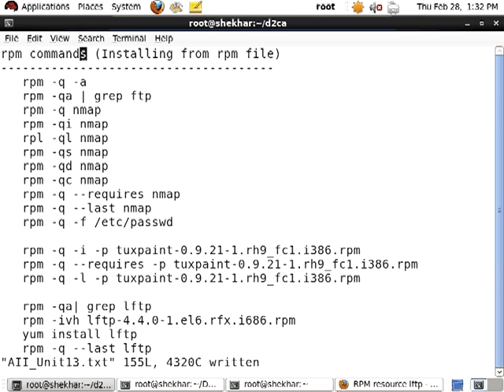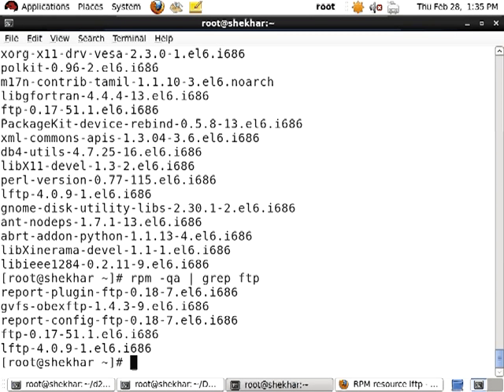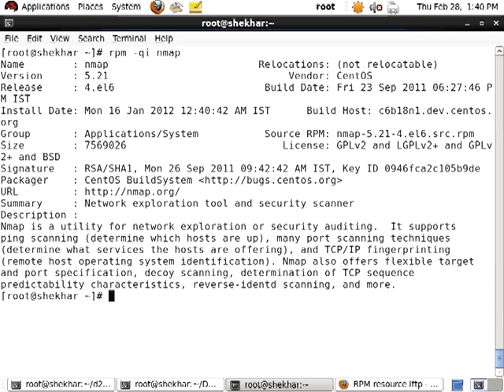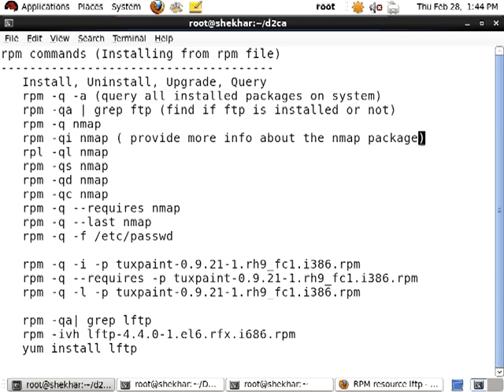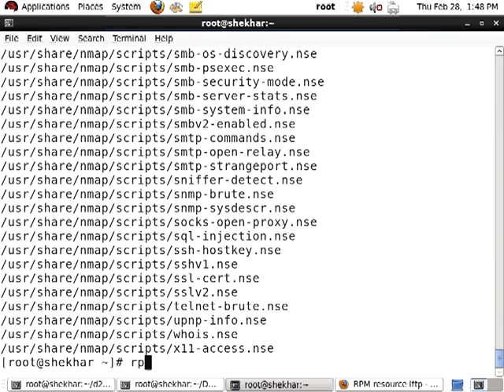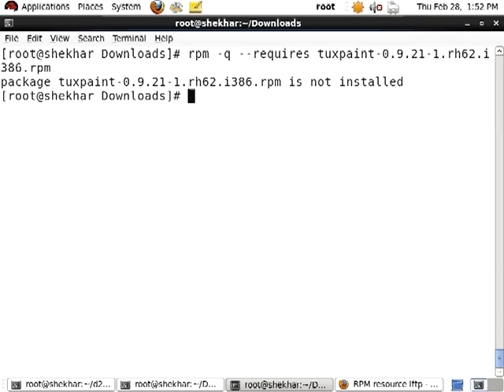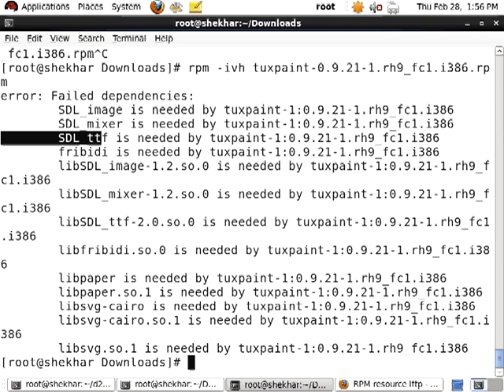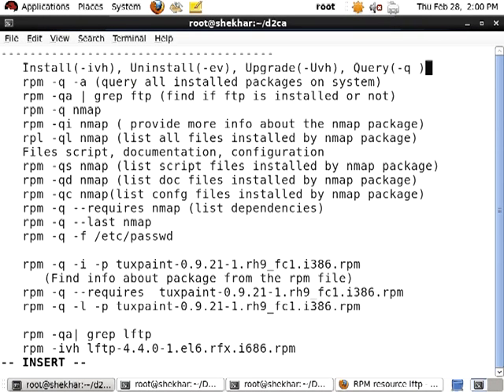rhcsa_28_rpm_command